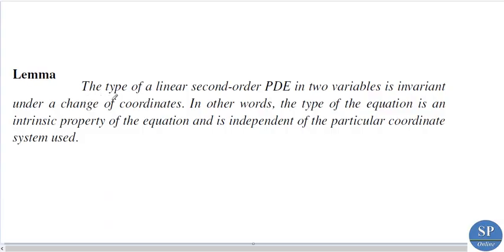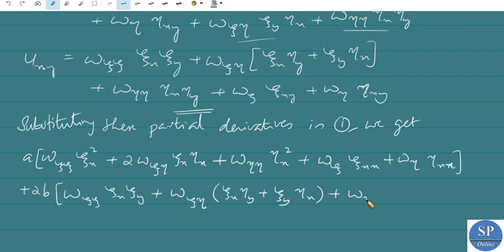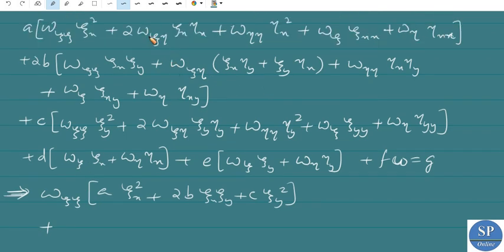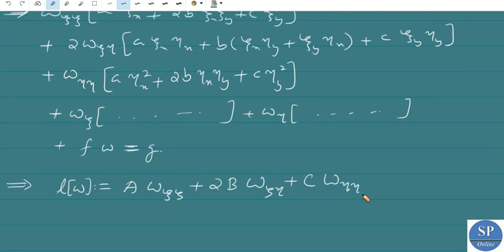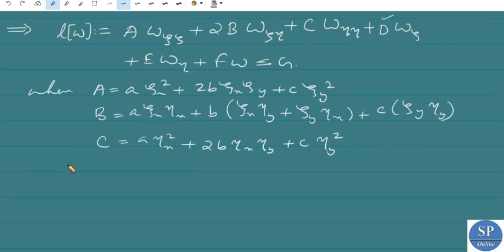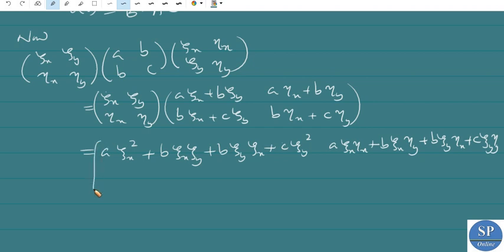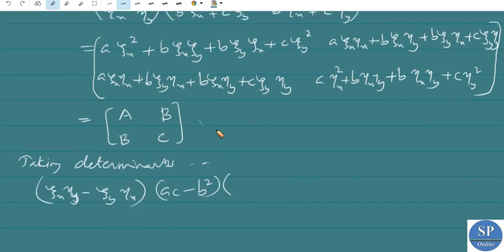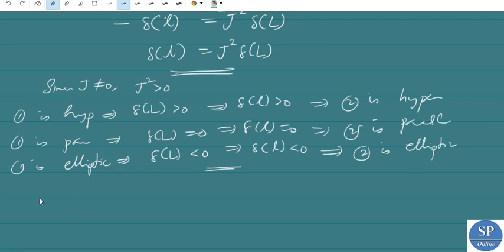S3 M.Sc; PDE; Lecture 21-Nonsingular Transformation (Change of Coordinates)-Contn.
Online lecture on the topic " Nonsingular Transformation (Change of Coordinates) in PDE " (in Module 1 of  the paper MTH3C14: PDE AND INTEGRAL EQUATIONS for M. Sc Third Semester Mathematics Course in Calicut University)